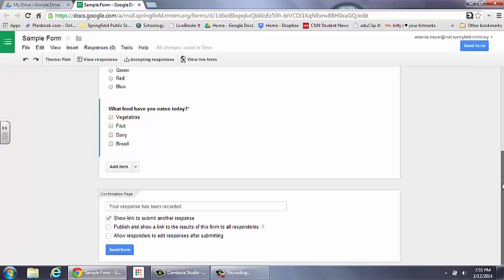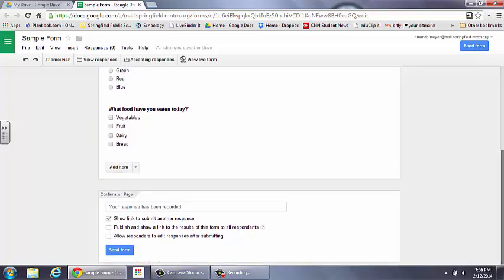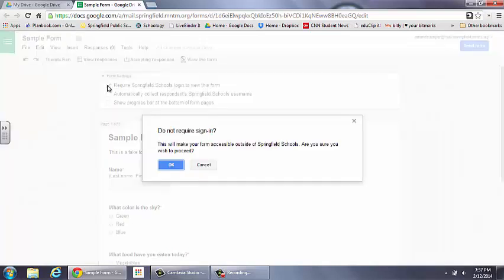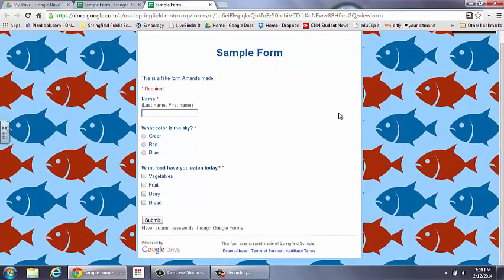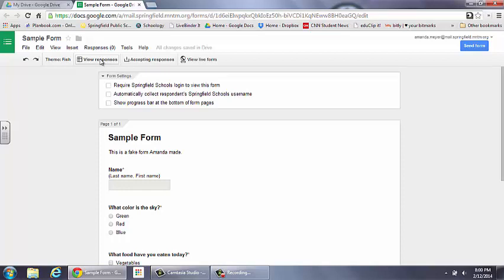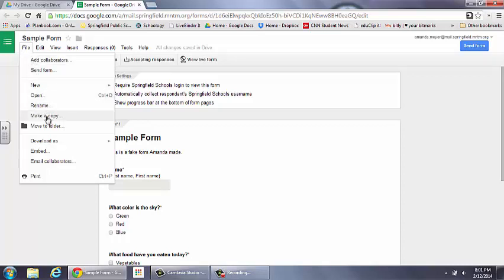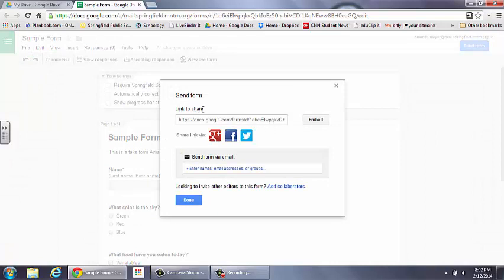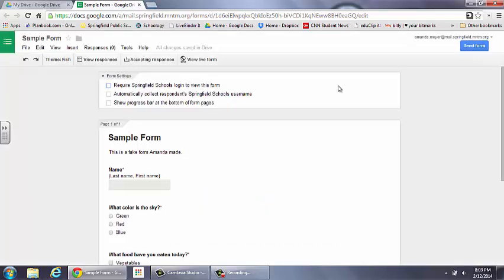Making a Google Form (Part 2)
Publishing a Google Form.